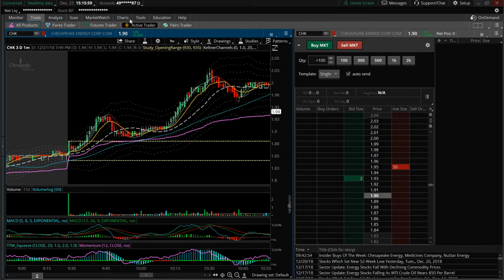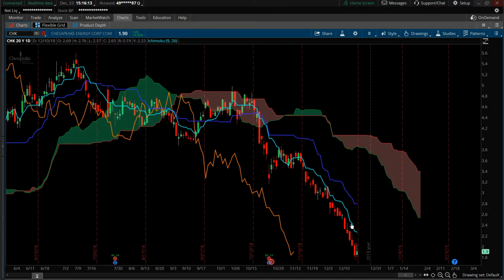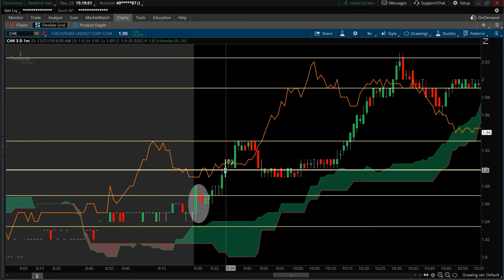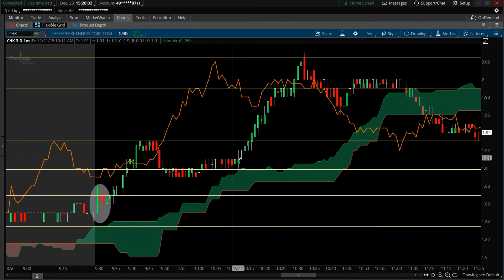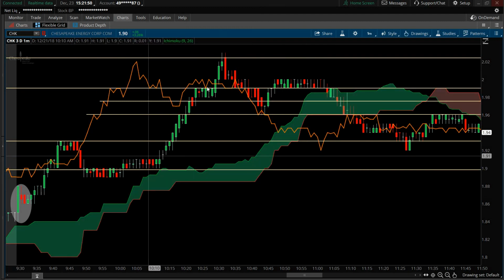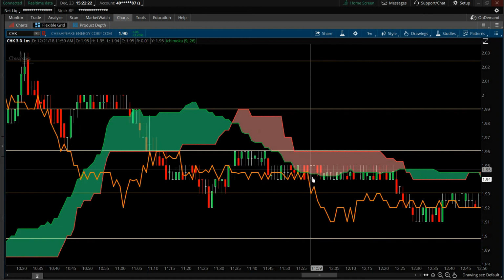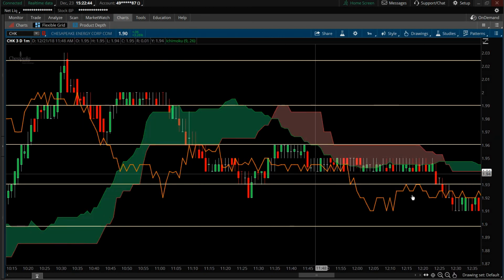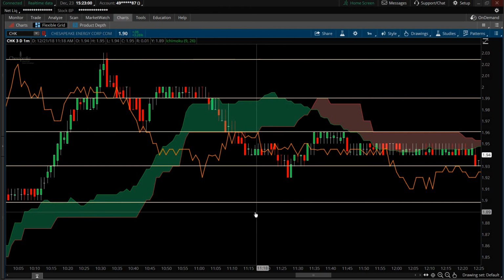Ichimoku Support and Resistance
How to use the Ichimoku system to mark the Support and Resistance lines for trading.

Helping you understand how cryptocurrency works.
We provide you with the tools so you don't need to depend on other people online!

Your Support Is Appreciated And It Will Help Us Grow And Do Better For You.